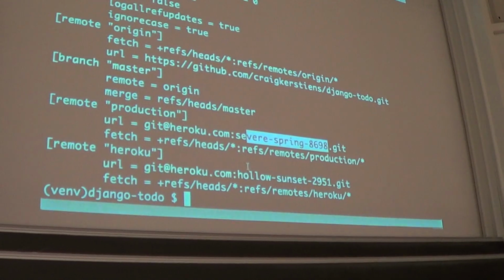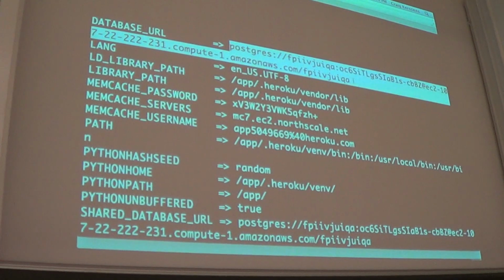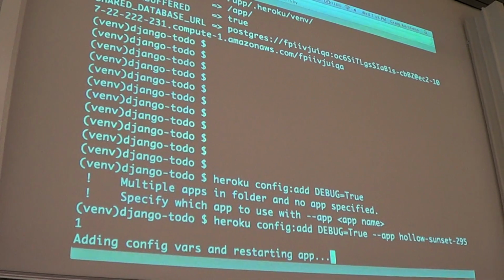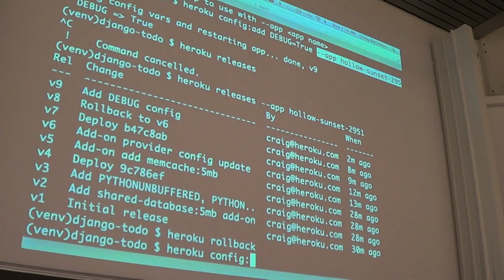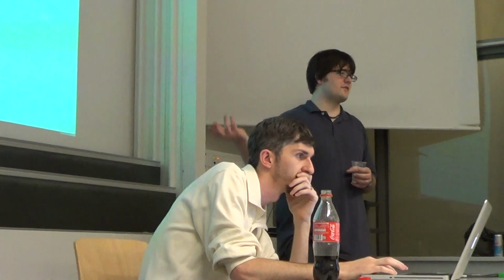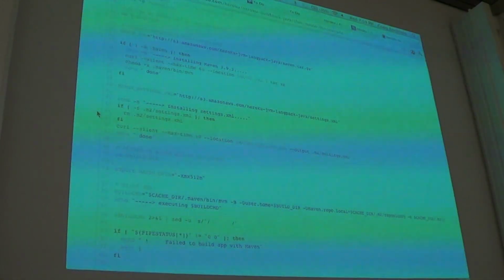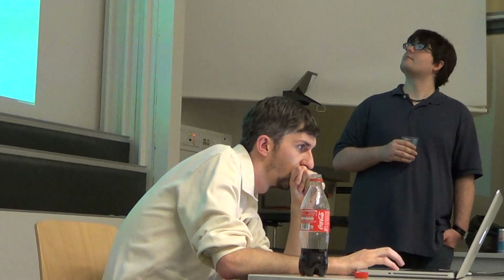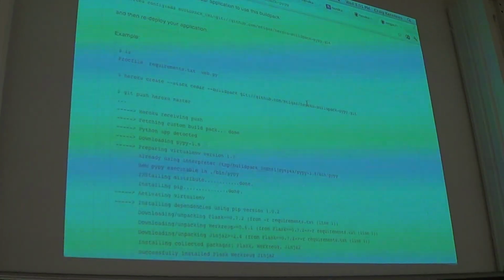Heroku intro/crash course - Part 2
Craig Kerstiens (@craigkerstiens) and Kenneth Reitz (@kennethreitz) give a short introduction to Heroku and its capabilities to the Zürich developer community and then show some best practices when working in a cloud environment.